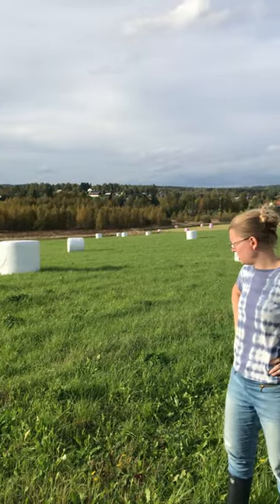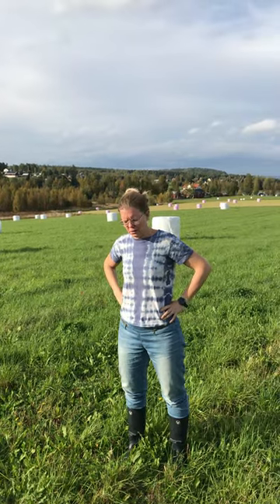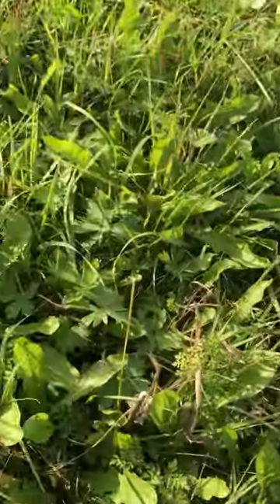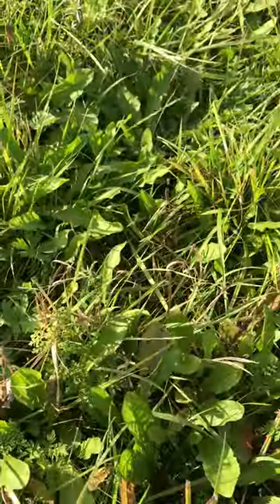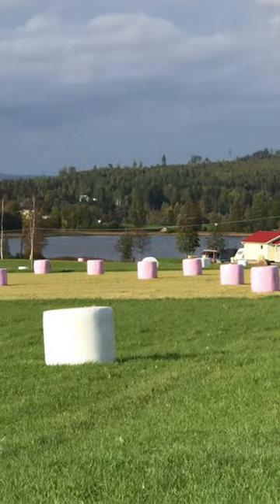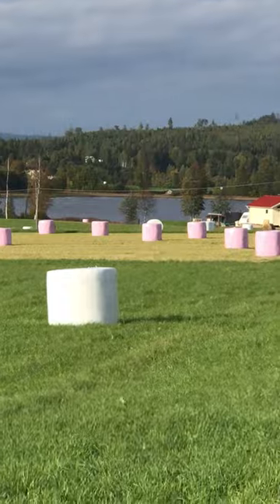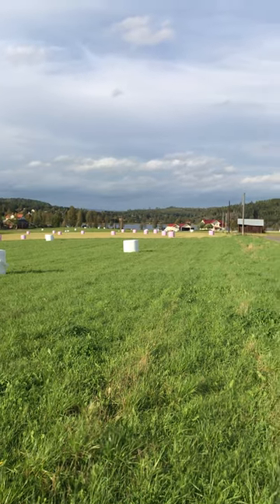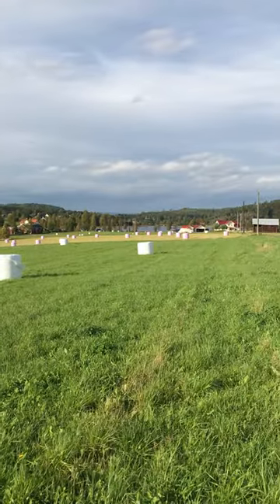Discussing the state of a field ploughed and planted 10 years ago - Part 1 - 23-212